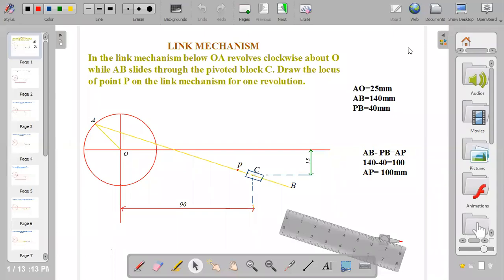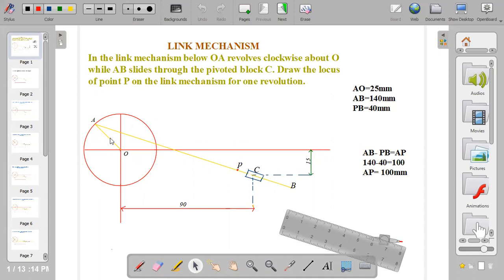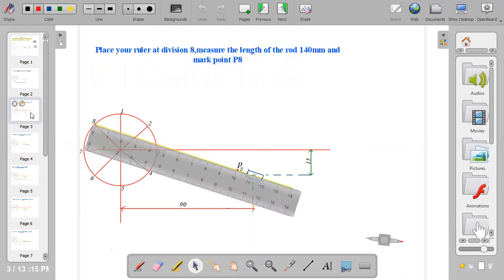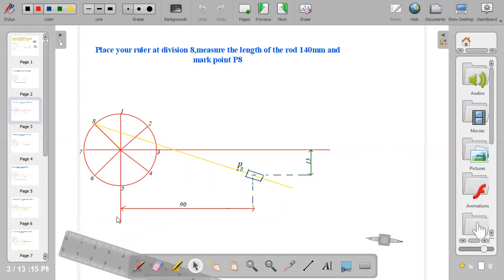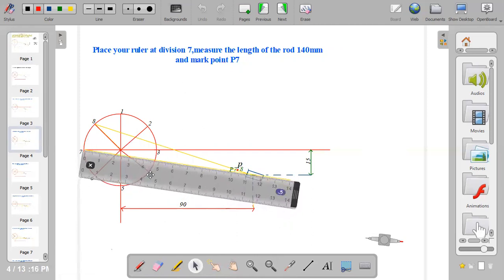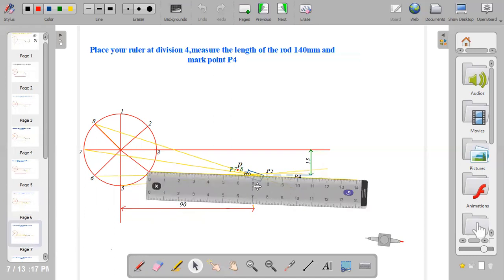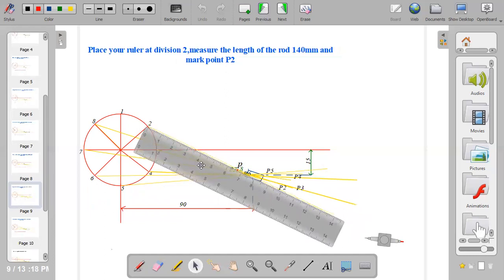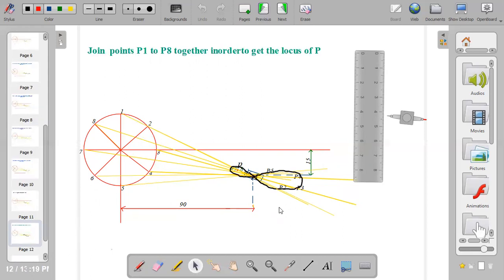LINK MECHANISM 2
This video explains how to plot the locus of a point when given a pivoted end